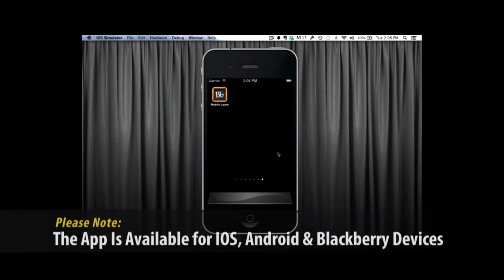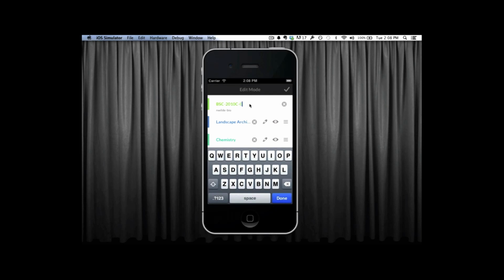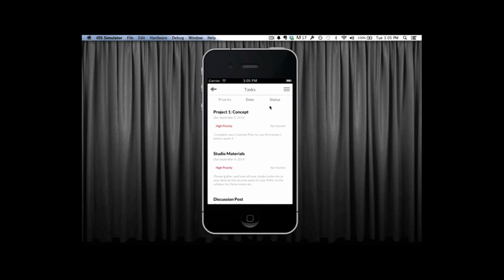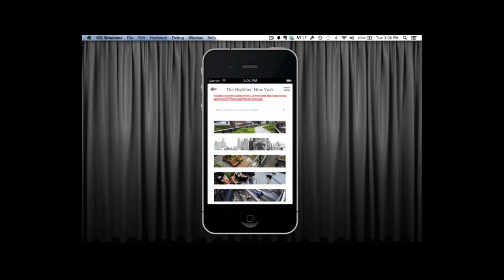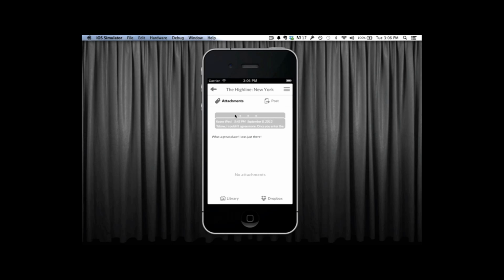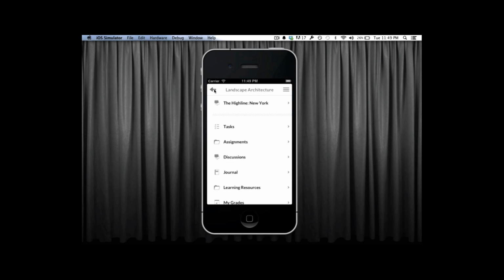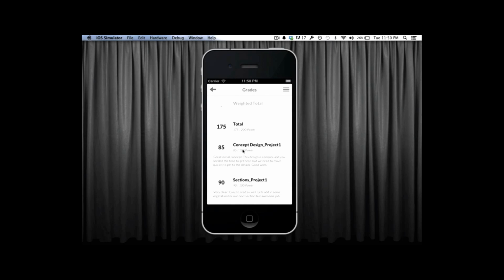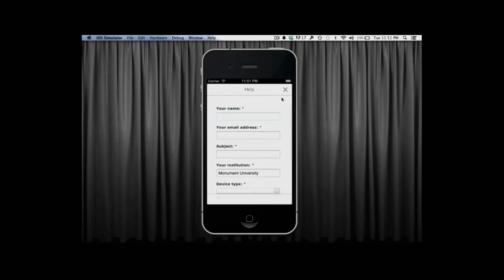Ten 4 Tech: Bb Mobile Learn App 4.0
In this episode, Topez Mitchell discusses the Blackboard Mobile Learn 4.0 app for students at UNCP. The demo video was produced & provided by Blackboard, Inc. Ten 4 Tech is directed & produced by James Lewis of the Department of Information Technology (DoIT) at UNC Pembroke.